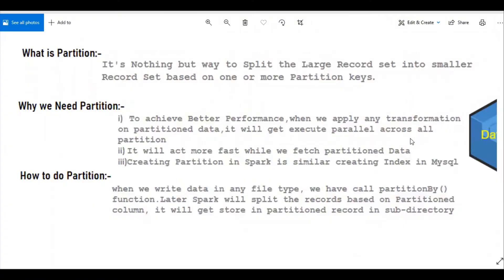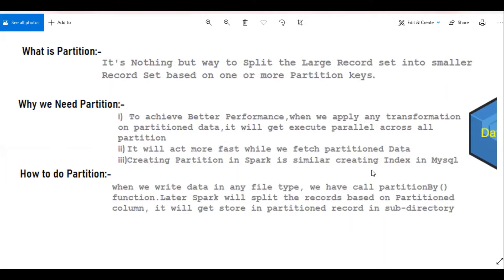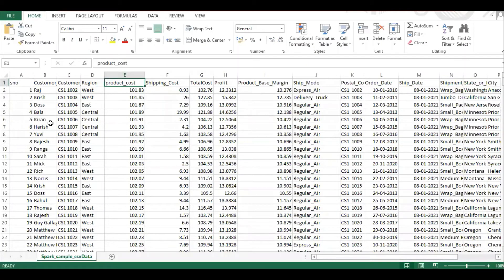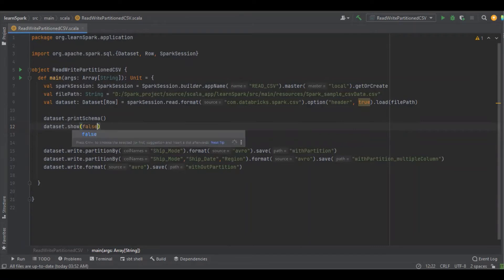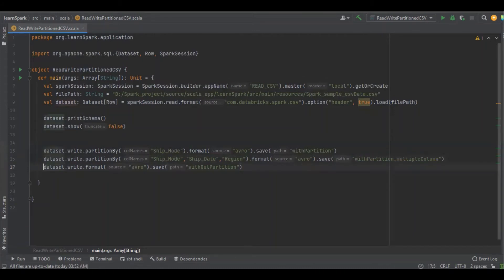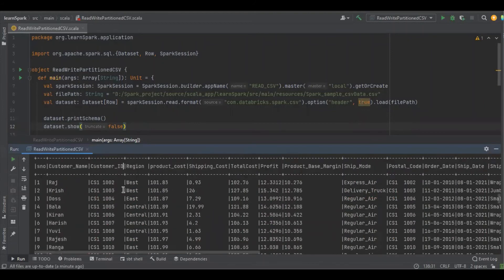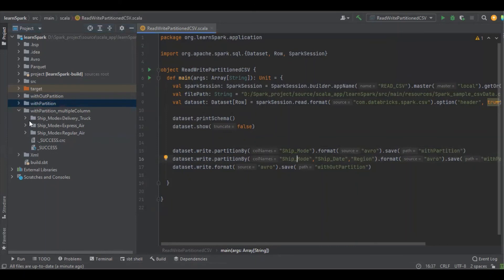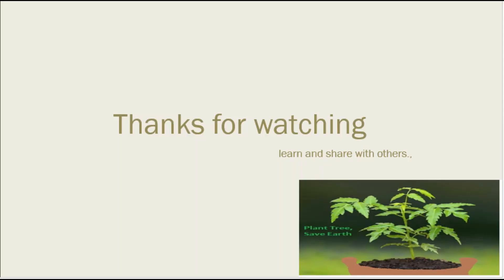Partition the Data using Apache Spark with Scala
1)How to read the CSV File using Spark with Scala
2)How to Partition the records with one or multiple column
3)How to save the records (which is available in Dataset)as Avro format
4)Compare the Partitioned and un-partitioned records